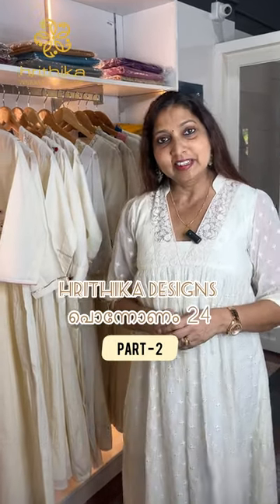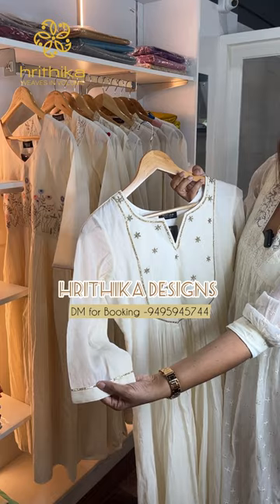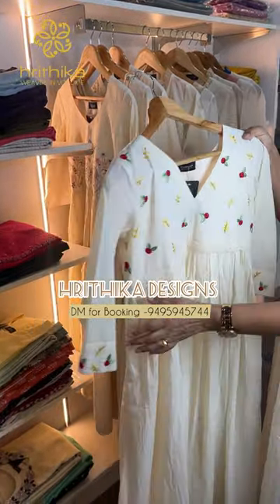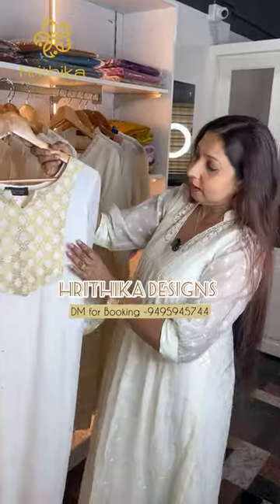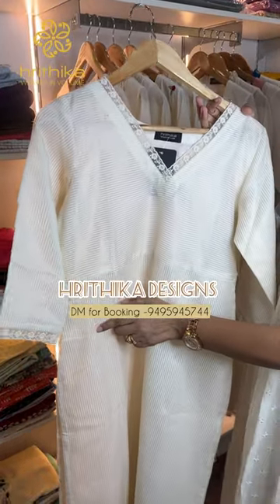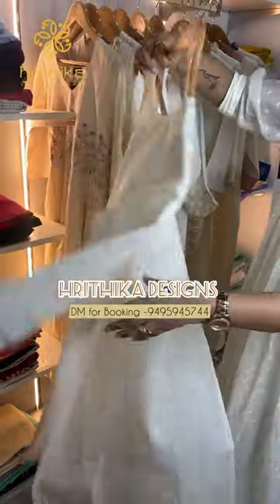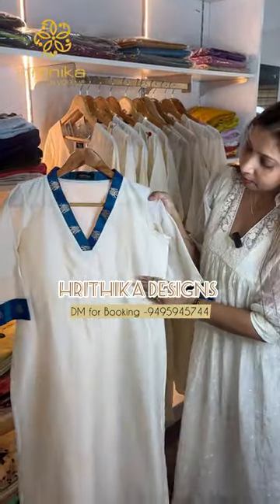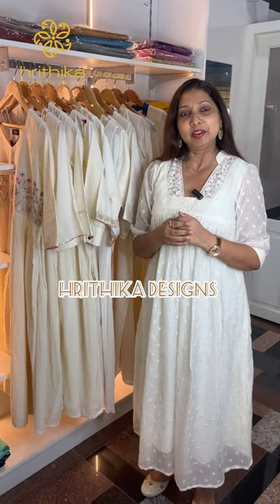“പൊന്നോണം 24” Part - 2